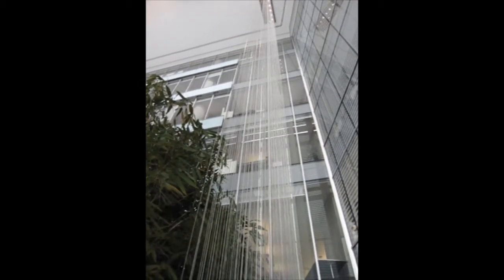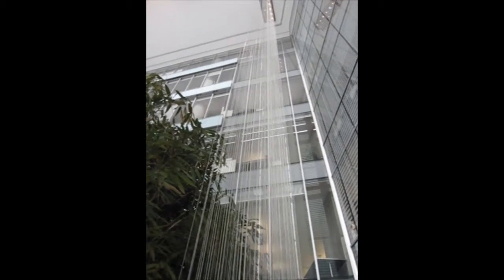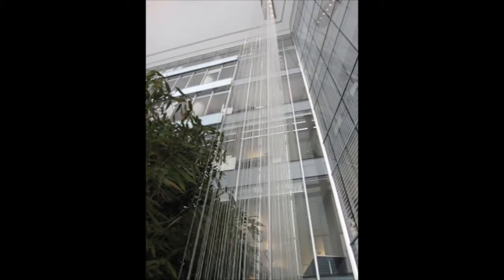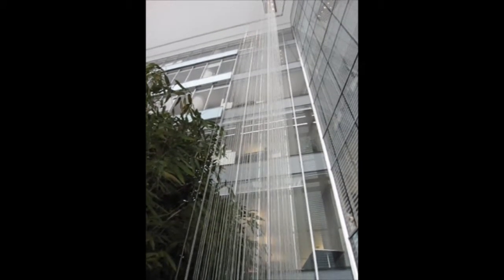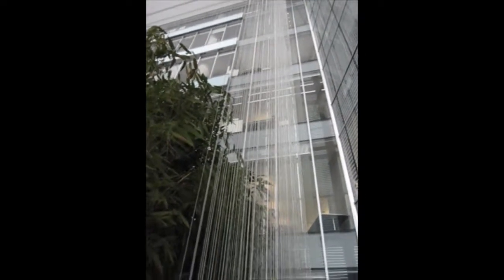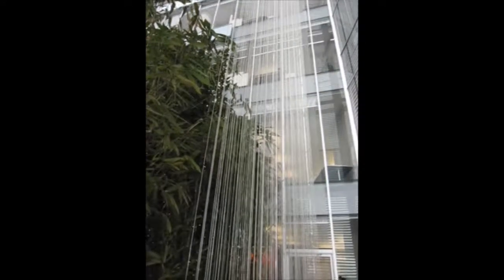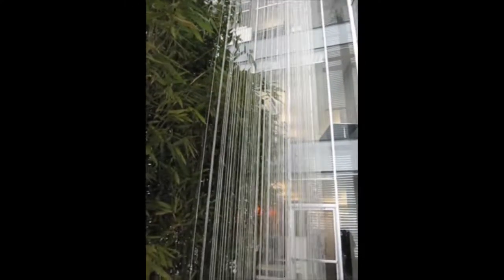Manitoba Hydro Place, Winnipeg, Manitoba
Manitoba Hydro Place wintergardens – the building's lungs: This video highlights the six-storey-high wintergardens which have 24-metre tall custom-designed water curtains composed of 280 individual strands of 4-millimtre-wide mylar ribbons held in tension by bronze weights designed to humidify or dehumidify the air before its distributed through the raised access floor plena (2009). KPMB Architects (Design Architects), Smith Carter Architects & Engineers (Executive Architect), Transsolar (Specialist Energy/Climate Engineer), Prairie Architects Inc. (Advocate Architect)